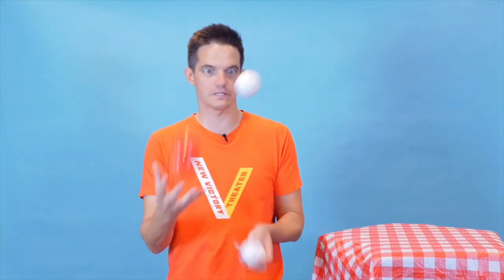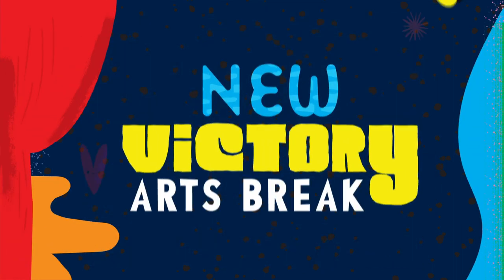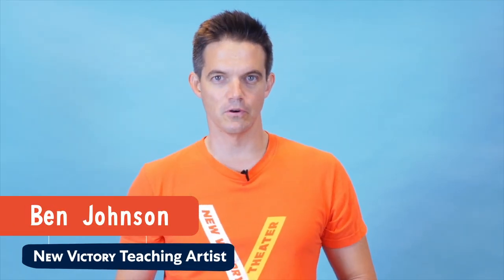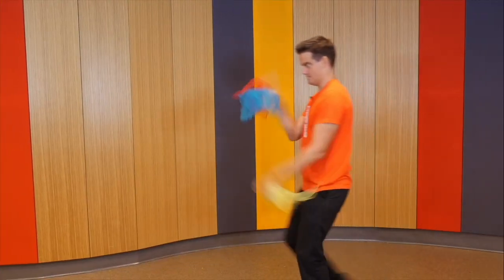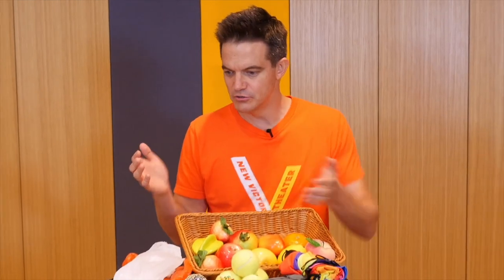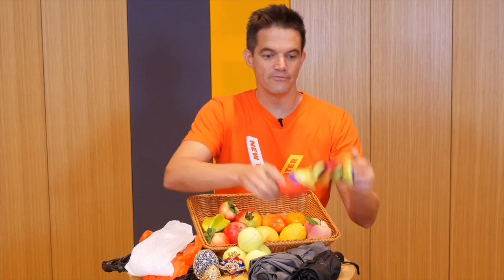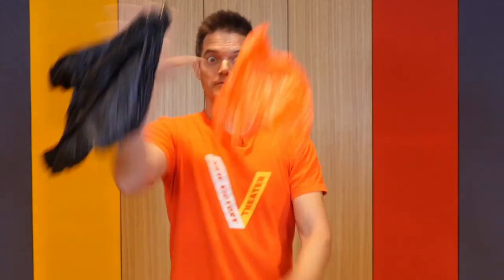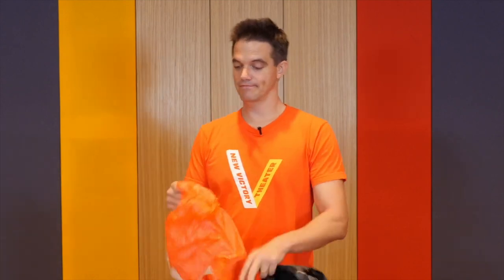How to Juggle Plastic Bags | New Victory Arts Break: 2022-23 Season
Fresh out of juggling scarves? Plastic bags will do the trick! Follow along with New Victory Teaching Artist Ben Johnson and learn the basics of everyday juggling—throw throw, catch catch.

Then race your family in slow motion and dream up a circus honoring someone you admire in this Arts Break inspired by CIRCUS ABYSSINIA: TULU.

New Victory Arts Break: 2022-23 Season

Whether you’re preparing to attend a show at the New Victory Theater or are just looking for some creative playtime, New Victory Arts Break continues this season with free activities that offer performing arts engagement wherever you are.